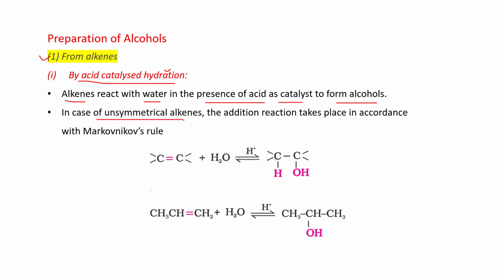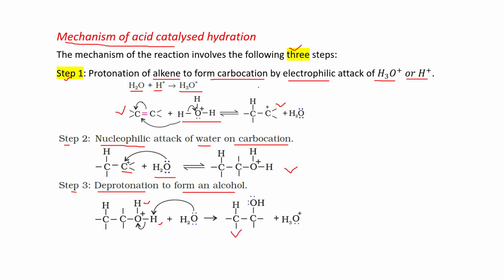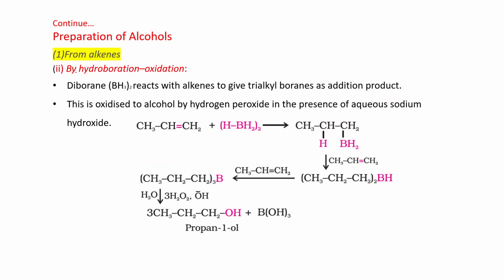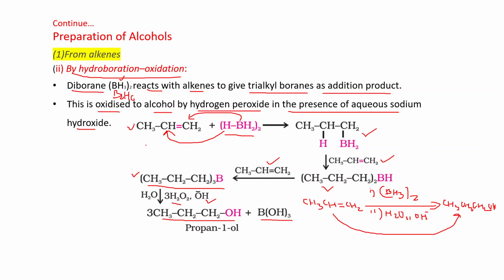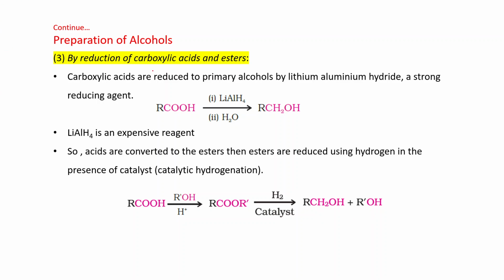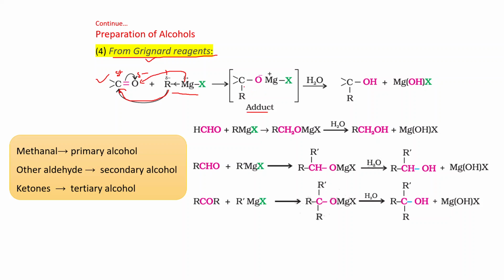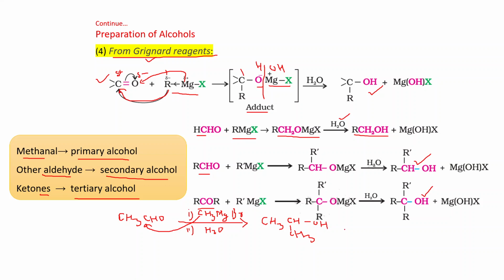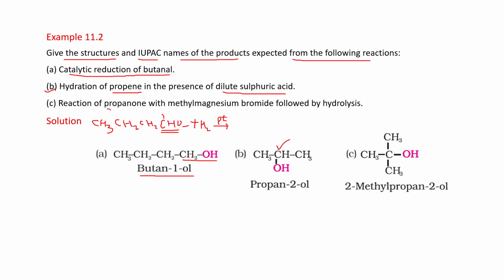Chemistry 12 Chapter 11Alcohols, Phenols and Ethers Methods of Preparation of Alcohols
(1) From alkenes
(i) By acid catalysed hydration: Mechanism of acid catalysed hydration
(ii) By hydroboration–oxidation
(2). From carbonyl compounds
(3) By reduction of carboxylic acids and esters:
(4) From Grignard reagents
Example 11.2